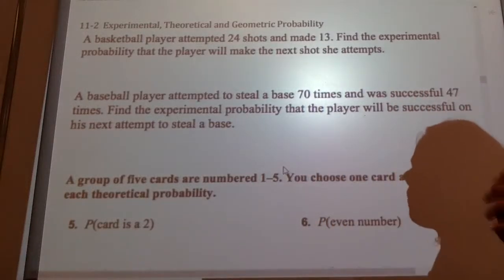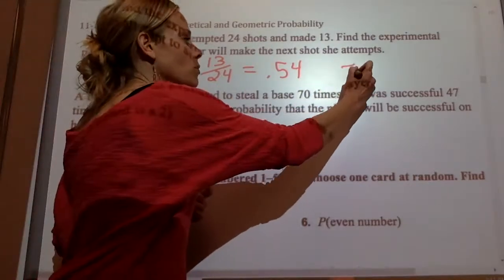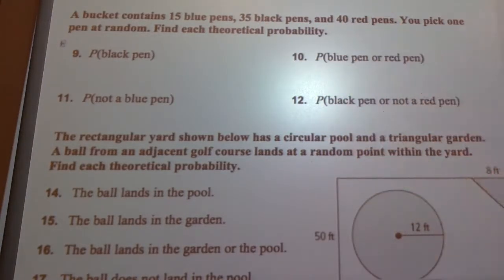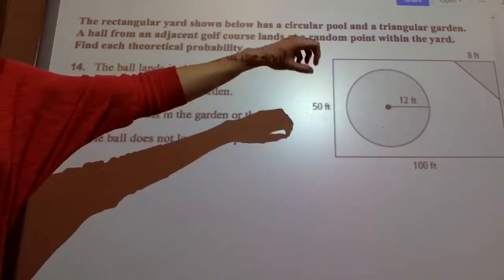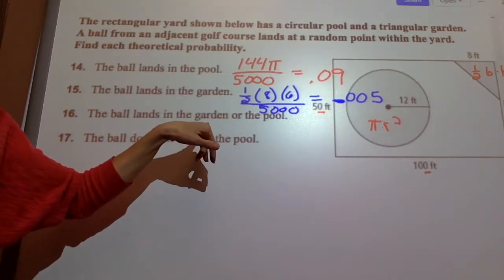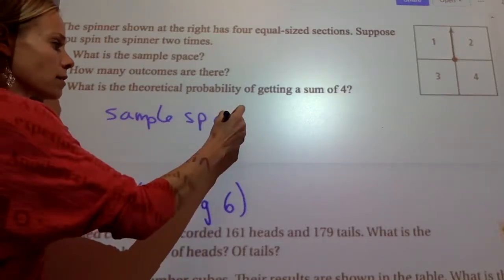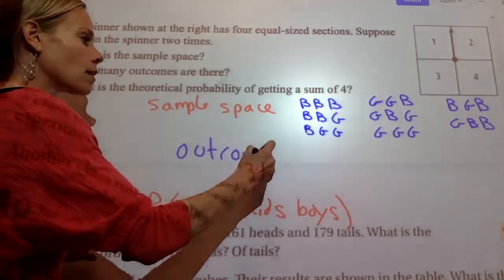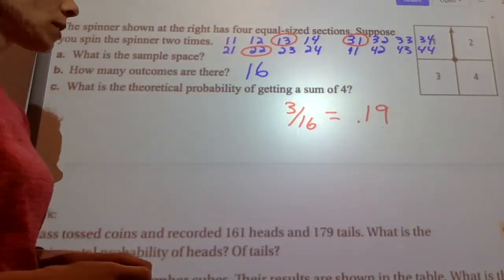11 2 probability